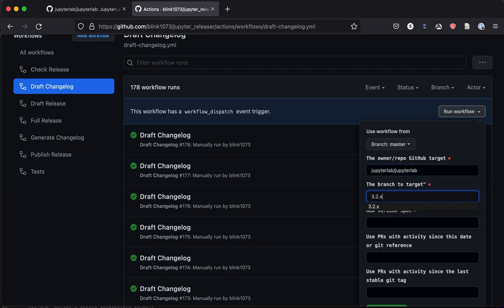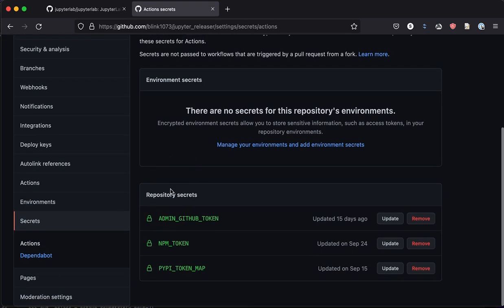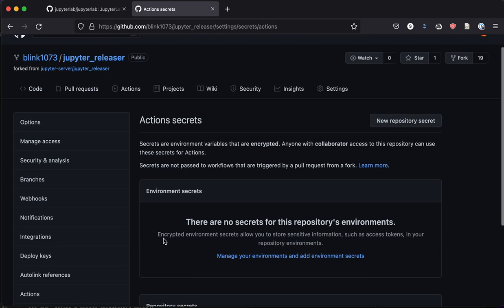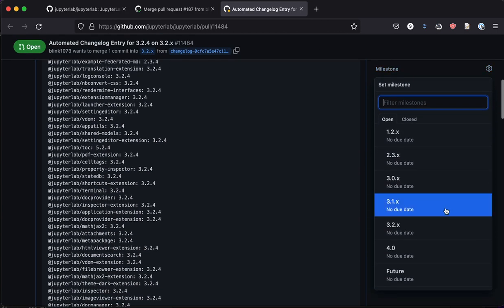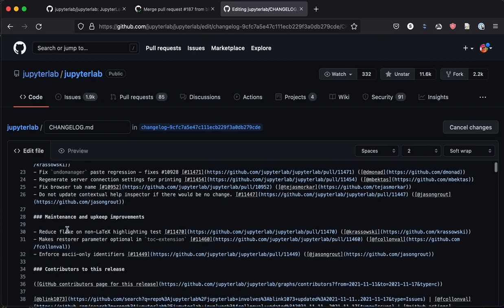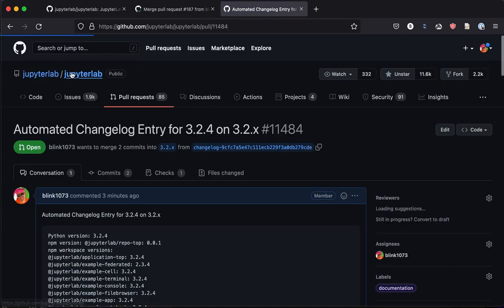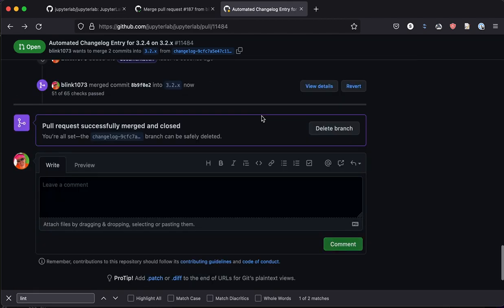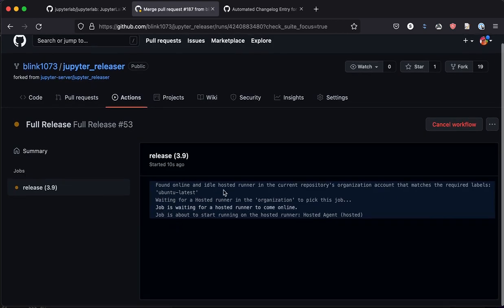Creating a Release of JupyterLab using Jupyter Releaser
A walkthrough for JupyterLab maintainers on the process of creating a release of JupyterLab using Jupyter Releaser